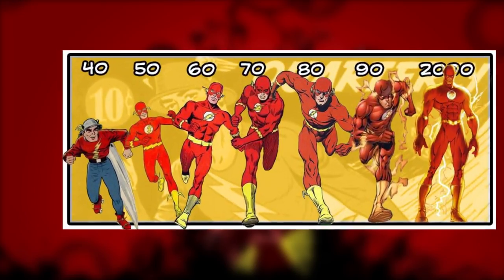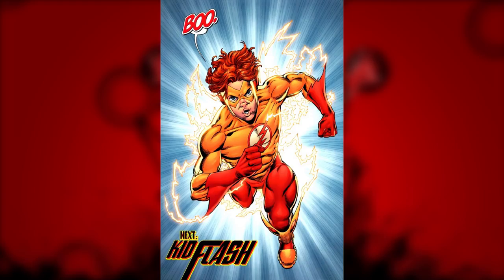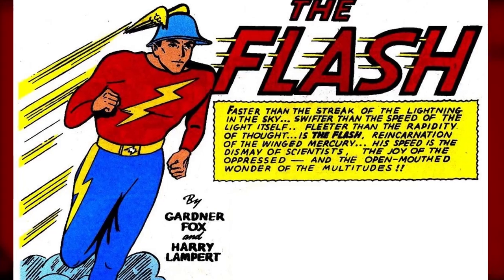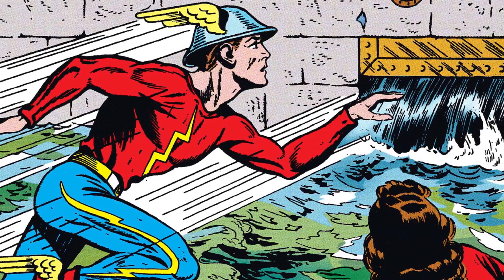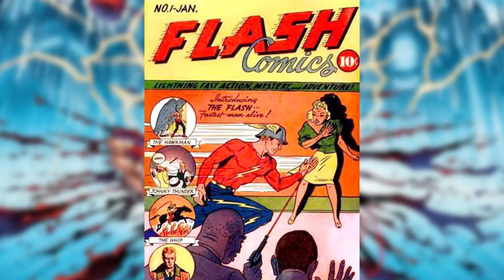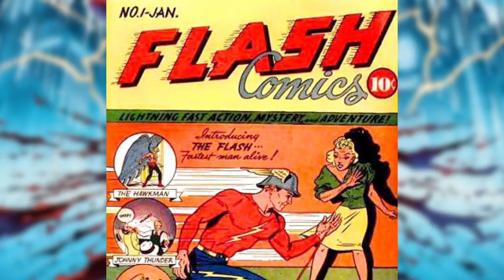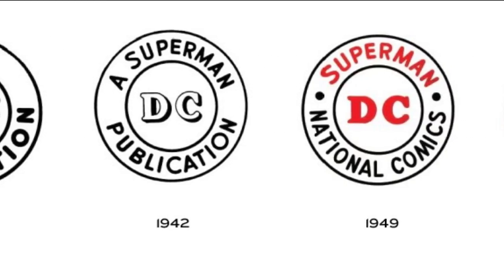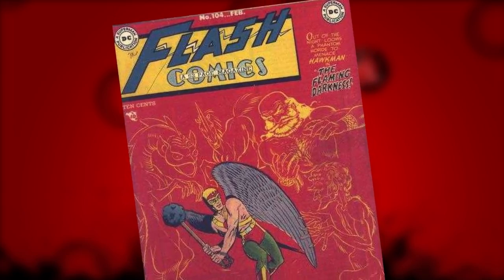The History of The Flash - Classic Characters - The Road to Justice League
Here's The History of The Flash - Classic Characters - The Road to Justice League. If you ever wanted to know everything about this DC Speedster, look no further.